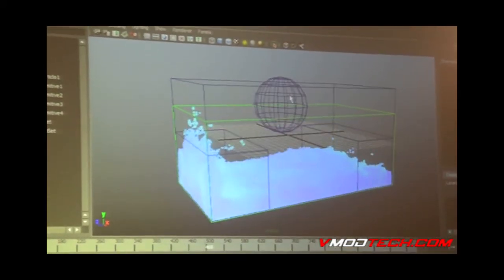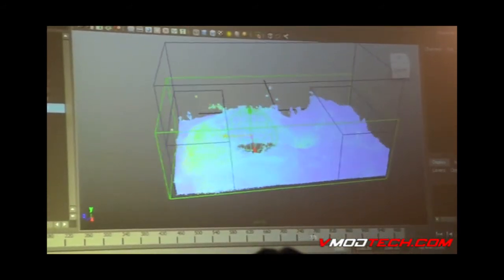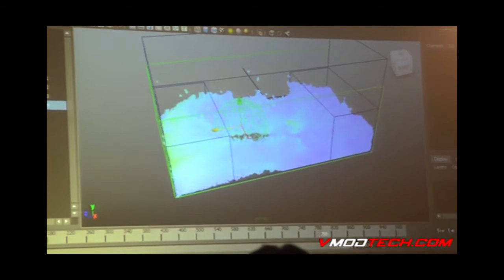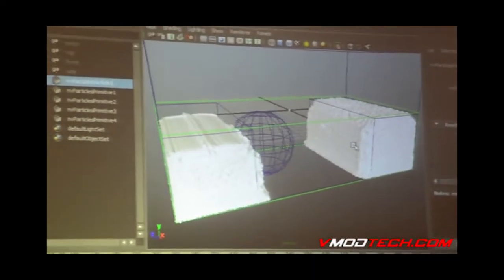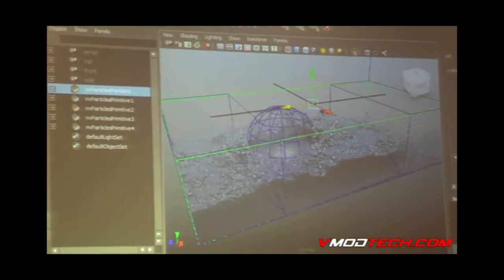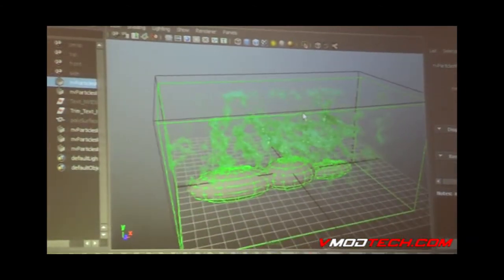NVIDIA TECH TALK: Mixing Graphics and Compute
NVIDIA TECH TALK at SIGGRAPH ASIA 2012